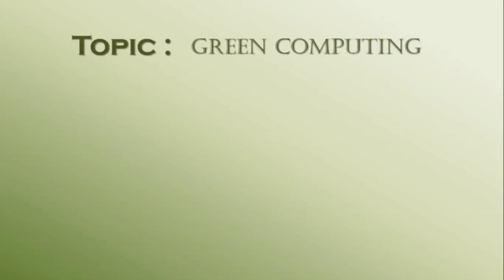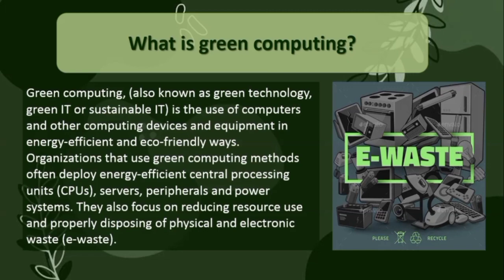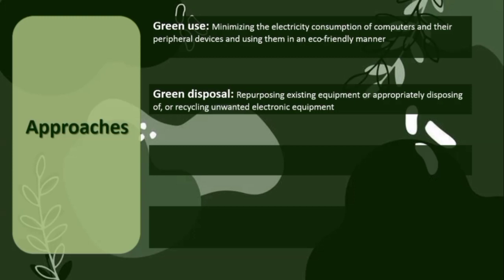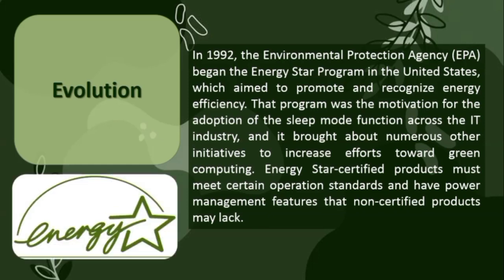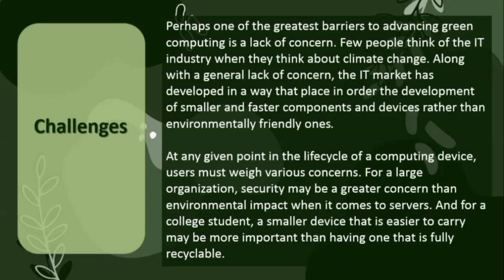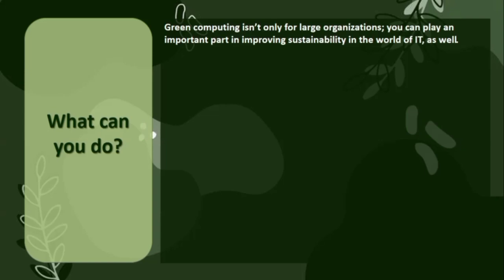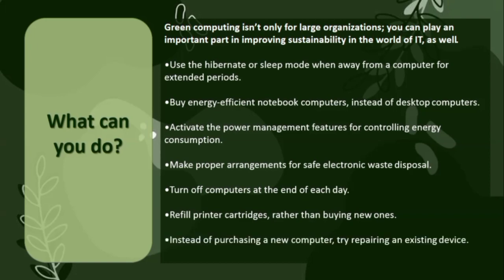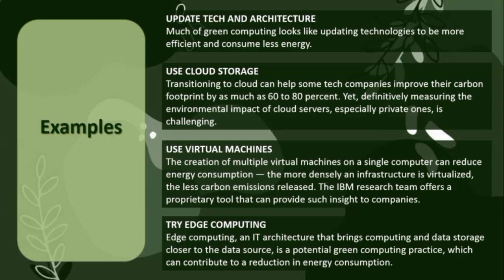B_22869_Green Computing